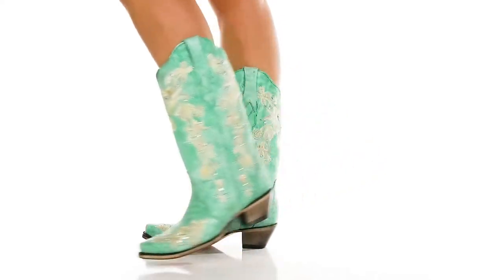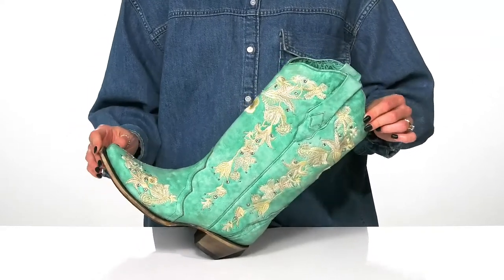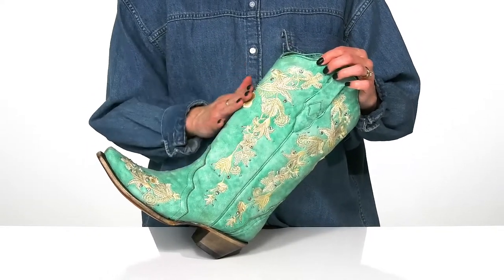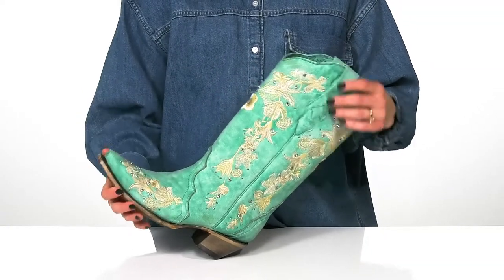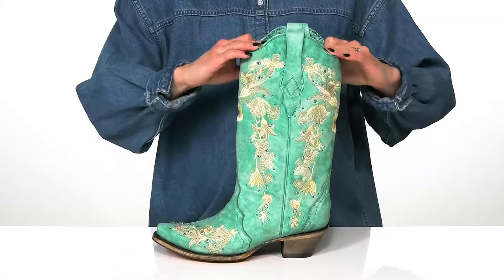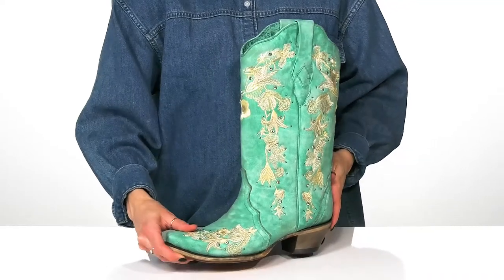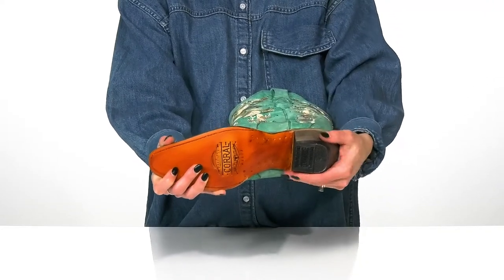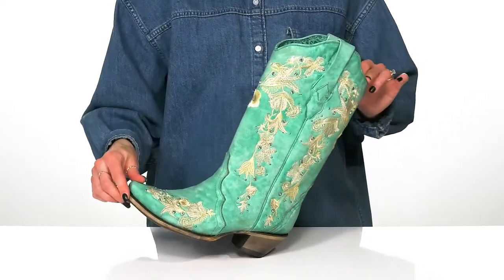Corral Boots A4239 SKU: 9730172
Wear the Corral Boots&trade; A4239 to make a powerful impression.
Man-made upper.
Man-made lining.
Slide closure.
Allover intricate textures and embellishments.
Snip toe silhouette.
Man-made outsole.
Imported.